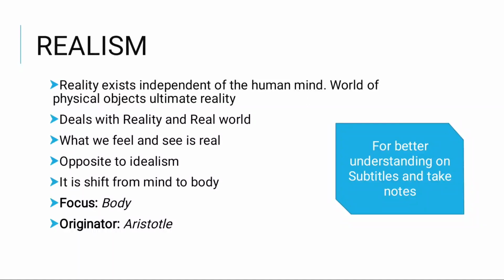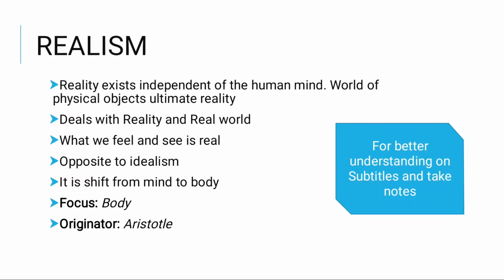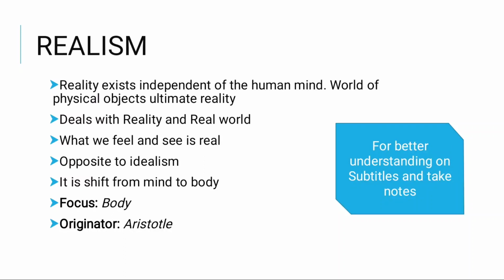Realism| Realism in philosophy | Realism in literature | Realism in Urdu